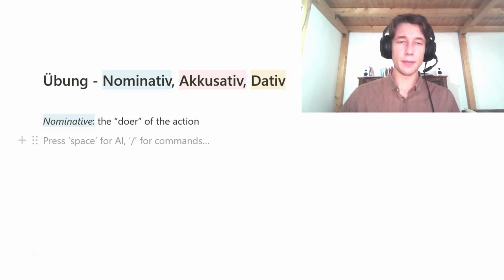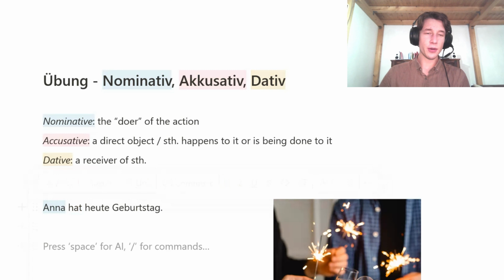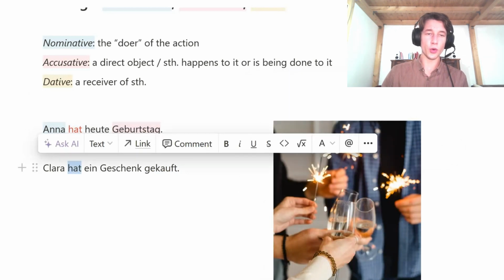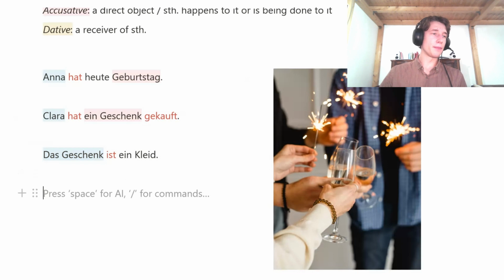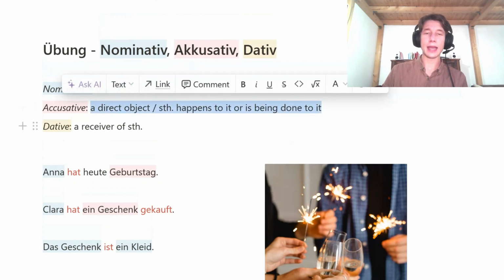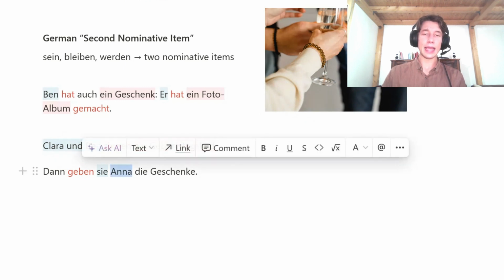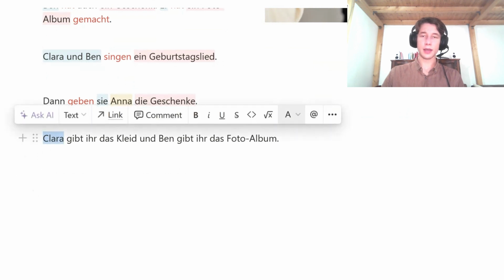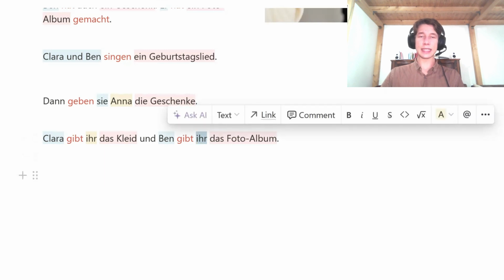German Cases Explained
In this video, we're taking a look at the grammatical cases and identifying them in example sentences.